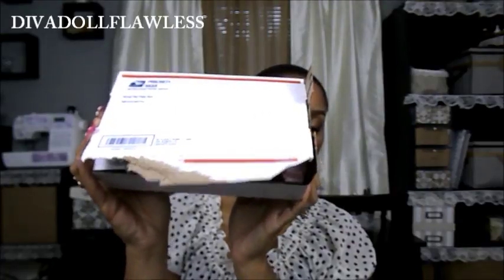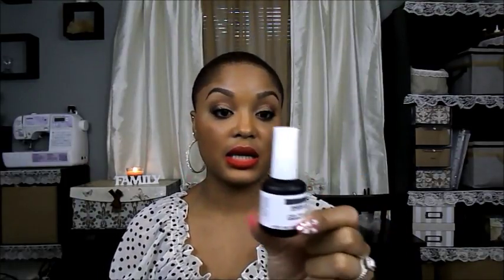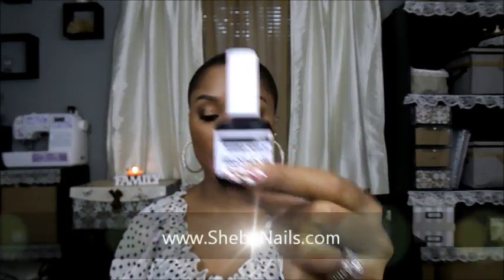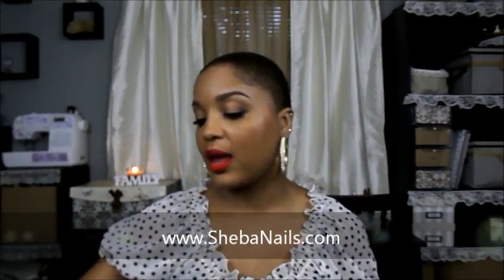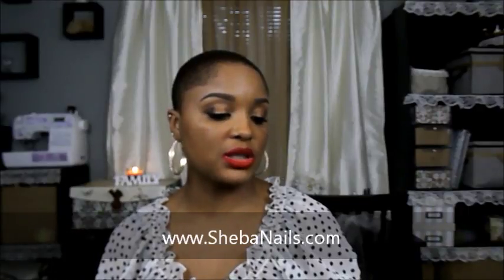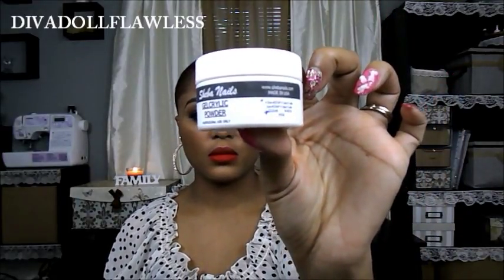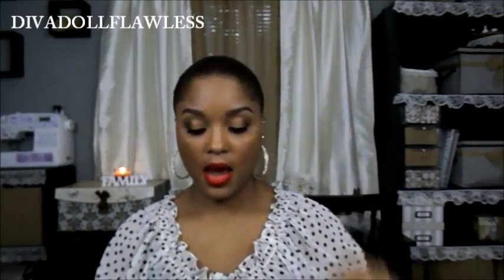Sheba Nails Haul & Mini First Impressions